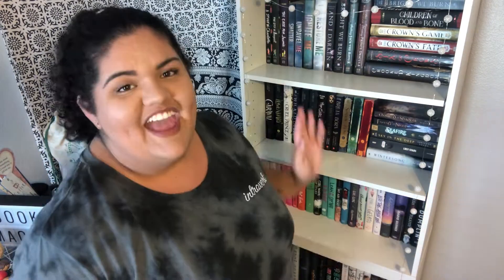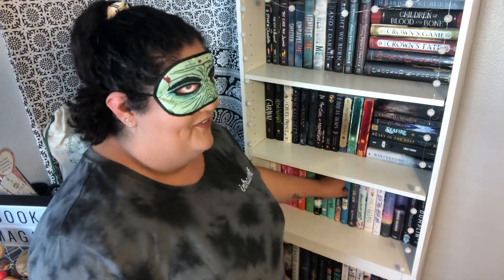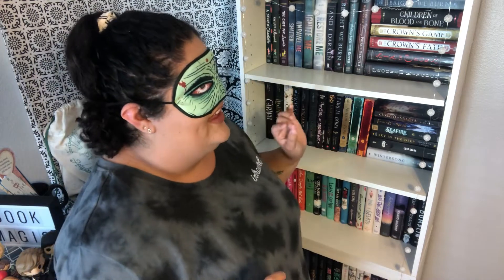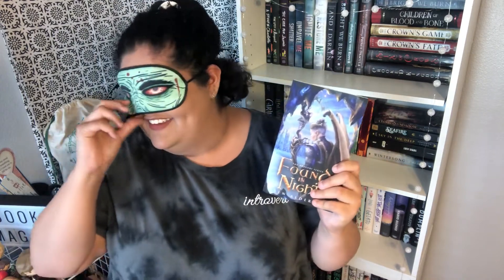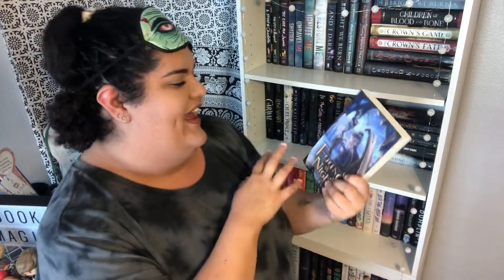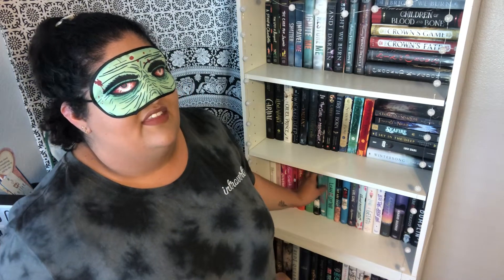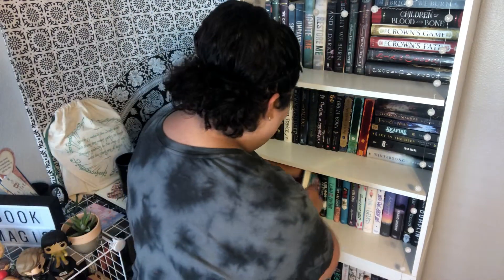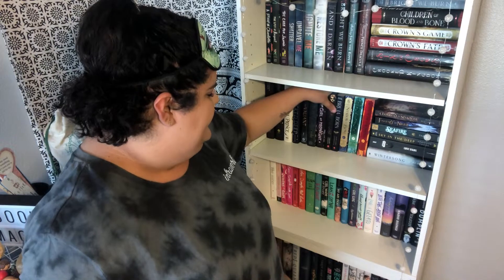BLINDFOLDED BOOK CHALLENGE (BY MYSELF)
Hey everyone!! I'm still not totally convinced this was the greatest idea I've ever had, but it was an idea and it was fun to film! I hope you enjoyed it or cringed or whatever :) xx

✨ SUPPORT SMALL CHANNELS ✨

Amazon Wishlist